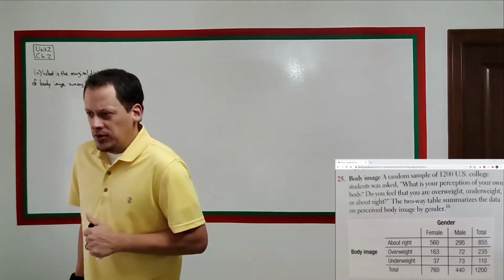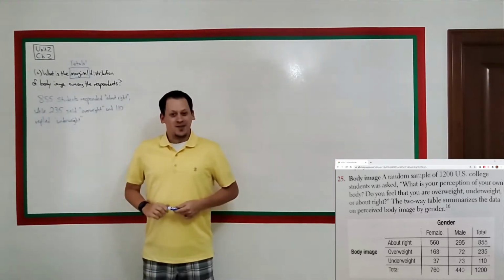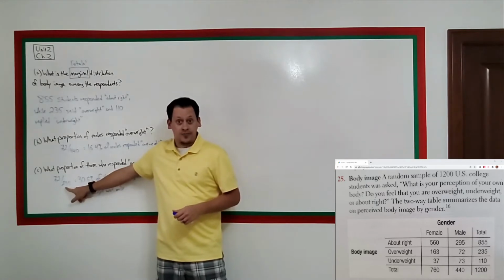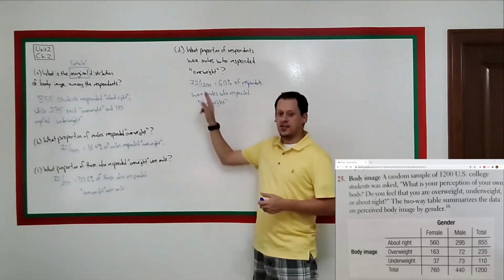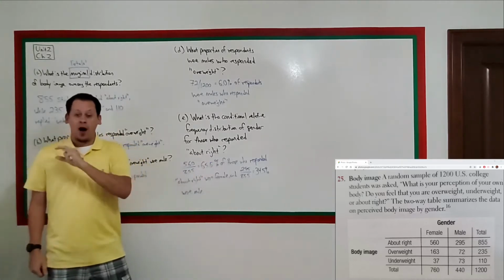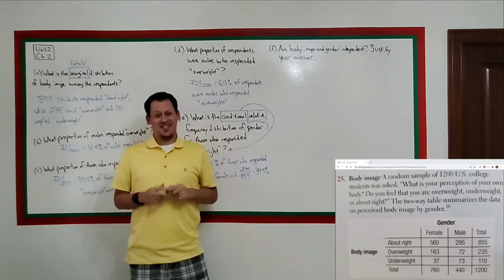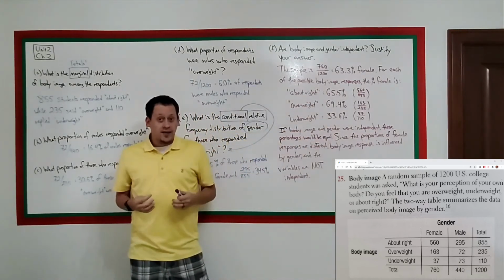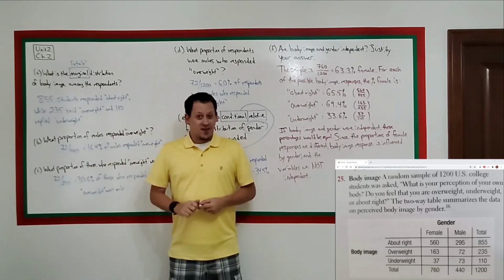AP Statistics Unit 2 Part 3: One Last Two-Way Table Example!